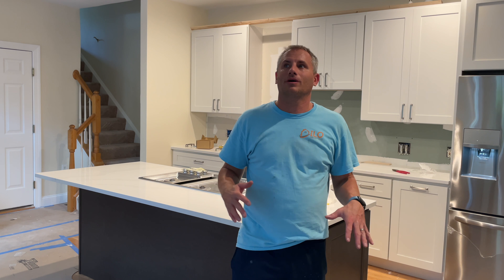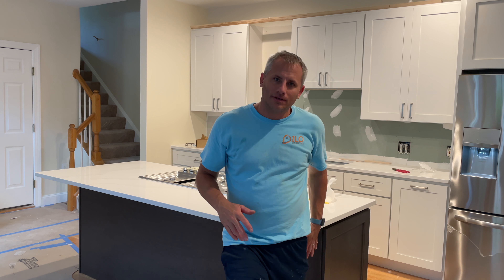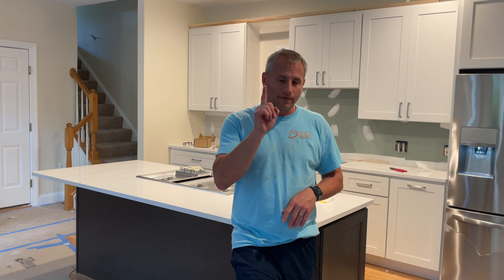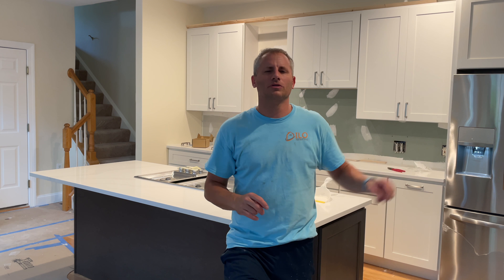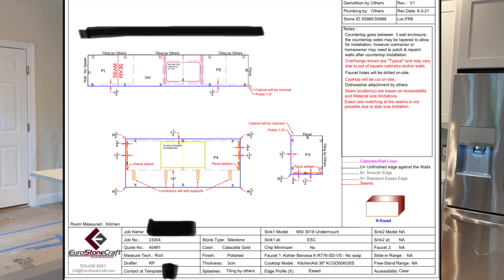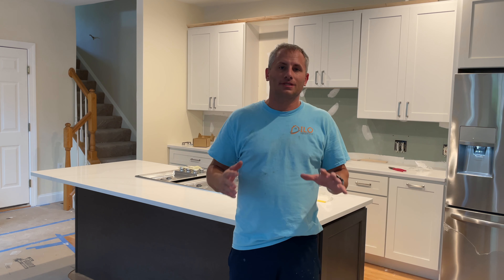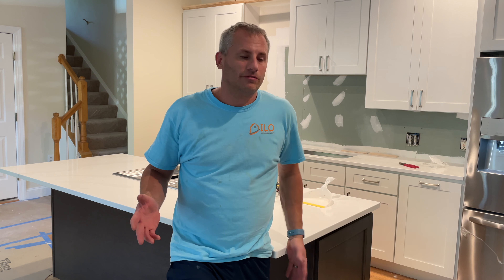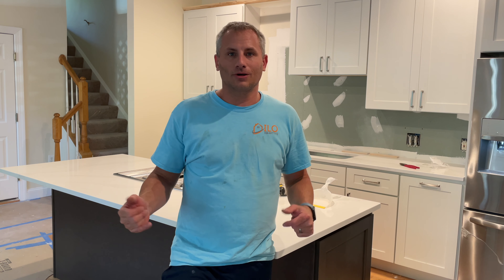Pro Guide on How To Choose a Stone Countertop Company